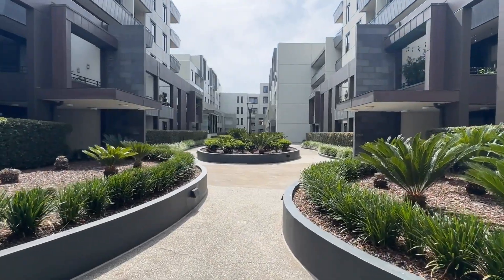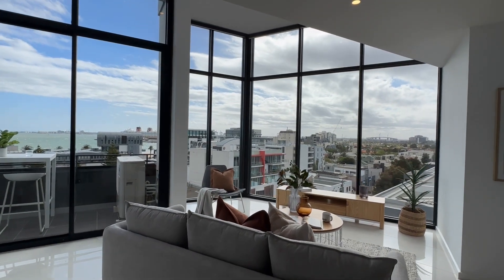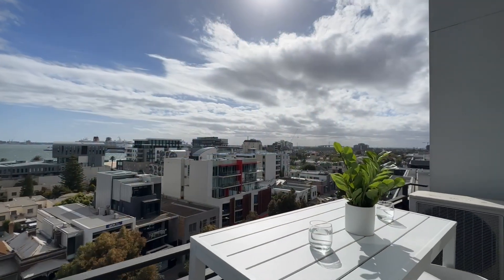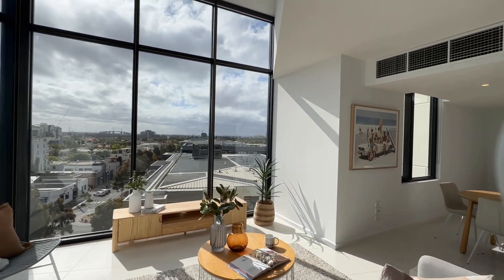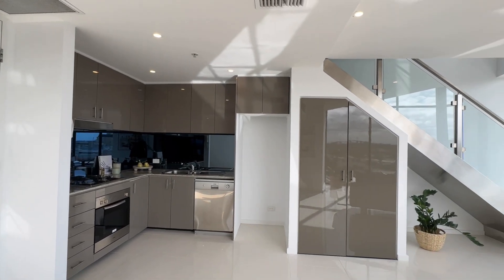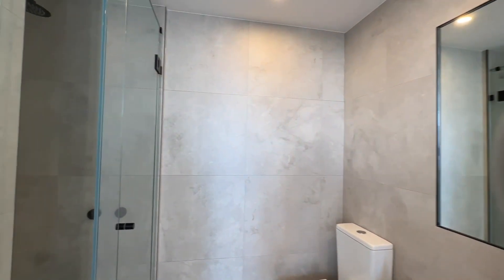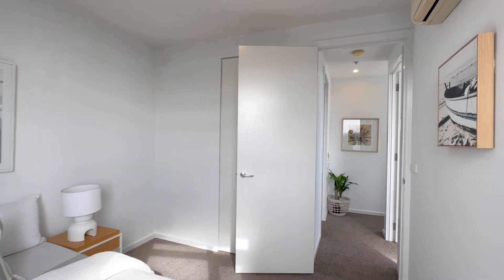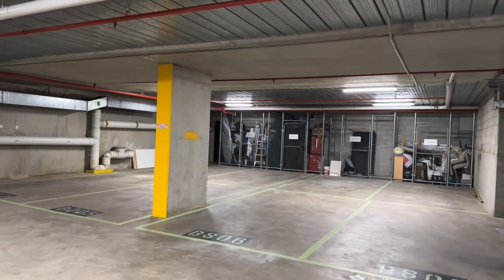806/55 Bay St, Port Melbourne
Fraser Lack 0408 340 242
David Lack 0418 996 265